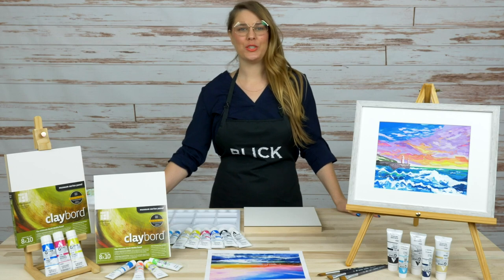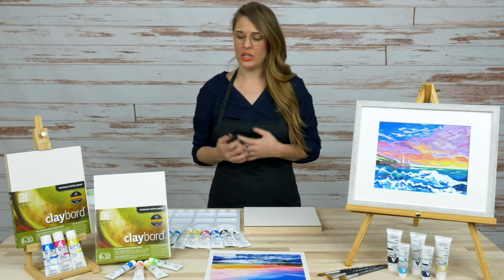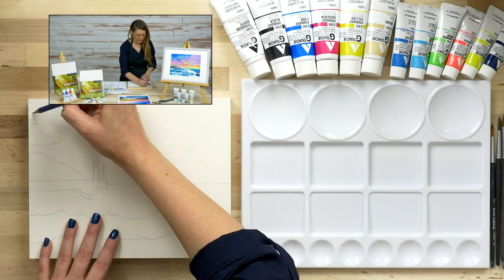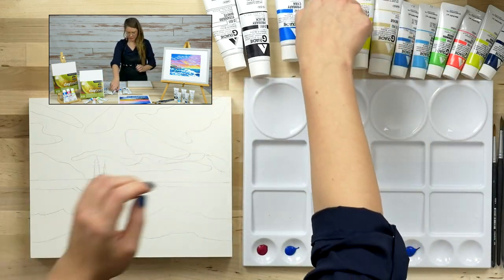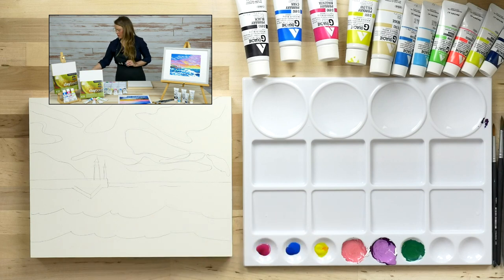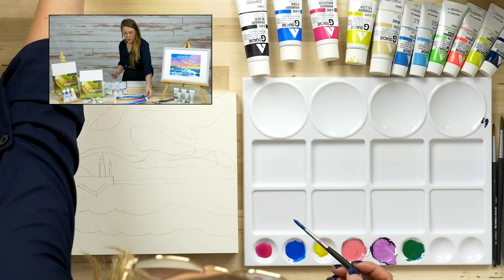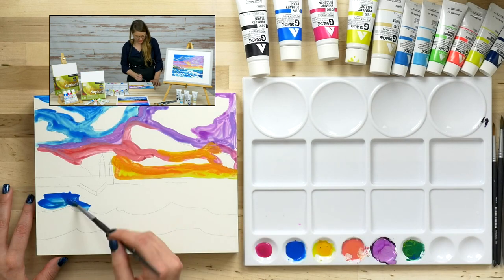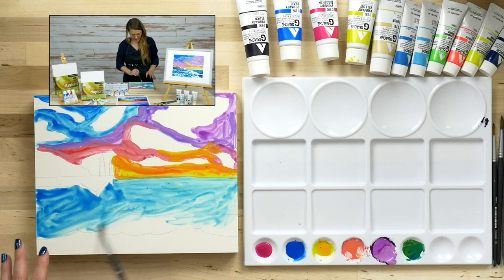Acrylic Gouache Painting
The sky’s the limit! Watch our Acrylic Gouache Painting demo and learn to paint a sunset seascape scene with Holbein Acrylic Gouache and Princeton Aqua Elite watercolor brushes on Ampersand Claybord. Discover techniques like starting from a horizon line, identifying your darkest and lightest values, and developing an underpainting. Plus, learn to create washes using gouache use as a watercolor.

Check out our social channels for more inspiration, giveaways, and more!